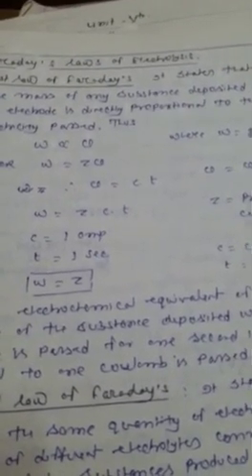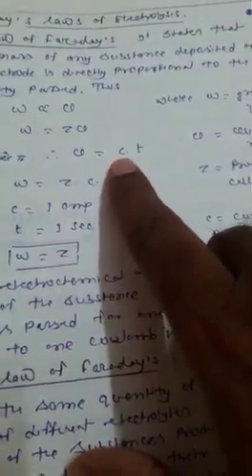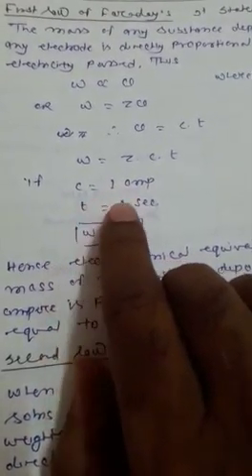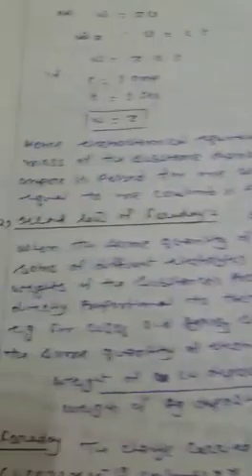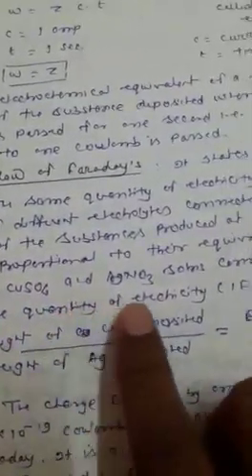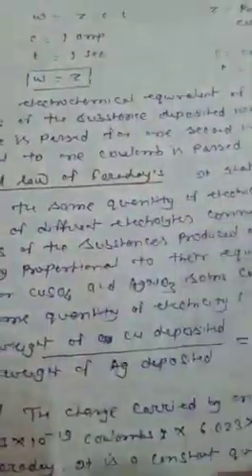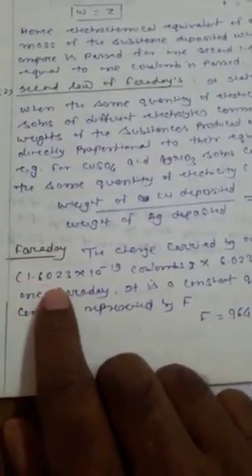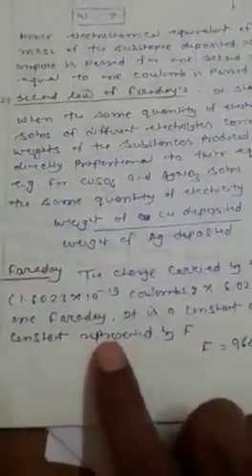MLZS JHANSI CLASS 12 Chemistry - Faradays Law of Electrolysis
MLZS JHANSI CLASS 12 Chemistry Faradays Law of Electrolysis By Yogesh Sir